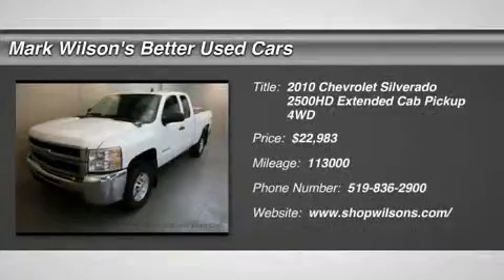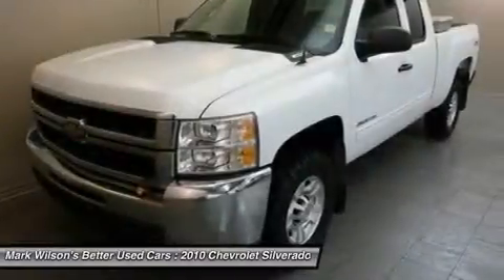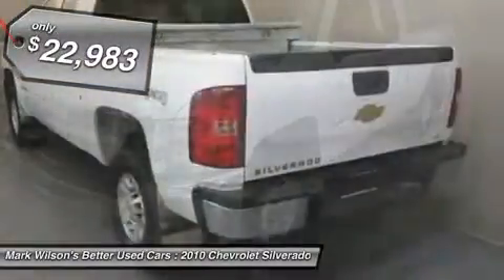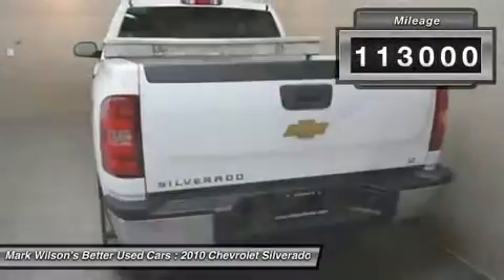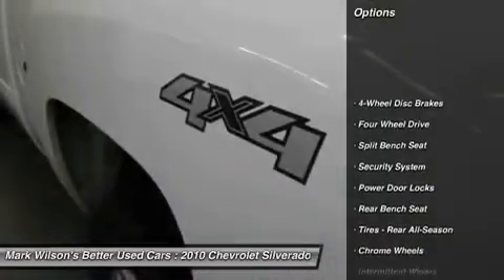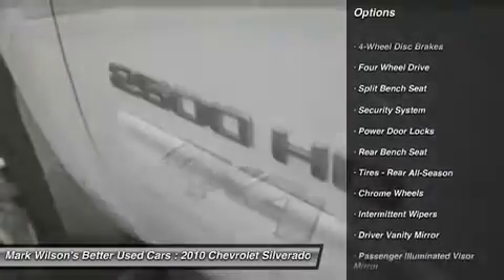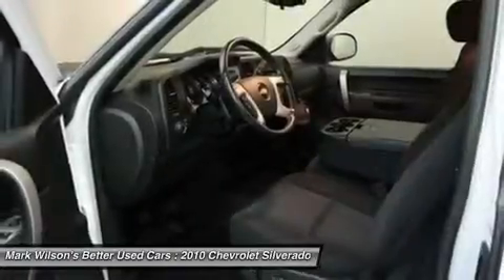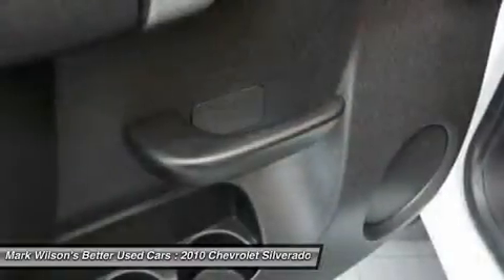2010 CHEVROLET SILVERADO 2500HD Guelph, ON AZ267847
2010 CHEVROLET SILVERADO 2500HD Guelph, ON
Stock# AZ267847

LT 4WD V8 EXTENDED CAB! 1 OWNER! BLUETOOTH! TOOL BOX! POWER SEAT! POWER PACKAGE! KEYLESS ENTRY! TRACTION CONTROL! CRUISE CONTROL! GUELPH! - ___________________________________________________________________________ 4.80% Bank financing!! OAC*** Home of Zero down and no payments for 180 days** ___________________________________________________________________________ You don't need perfect credit to get a vehicle loan at Wilsons Used Cars. If you have experienced some of life's challenges and your credit has been damaged or if you have no credit at all we can still get you approved! Helping customers secure the best rate based on their credit is something we take very seriously. Put us to work for you today. Visit shopwilsons.com to view! ___________________________________________________________________________ Voted Guelph Tribunes Top Automotive Dealership 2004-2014!! ___________________________________________________________________________ A+ Better Business Bureau Rating! ___________________________________________________________________________ **Accrued interest must be paid on 6 month payment deferral. Licensing is extra. All vehicles are sold certified and e-tested, unless specifically stated. ***OAC is an abbreviation for ON APPROVED CREDIT. License and Taxes extra. -